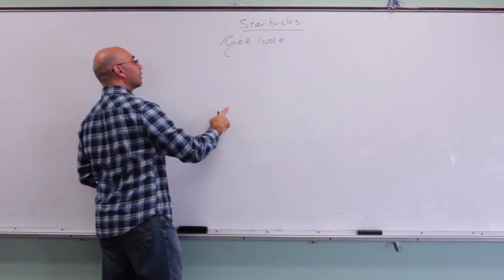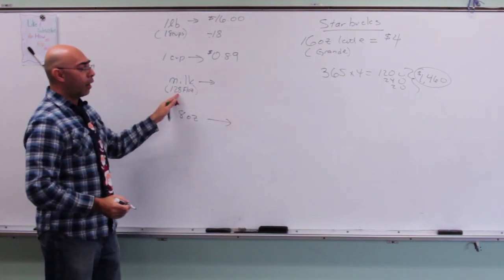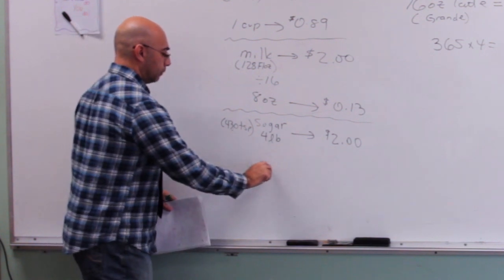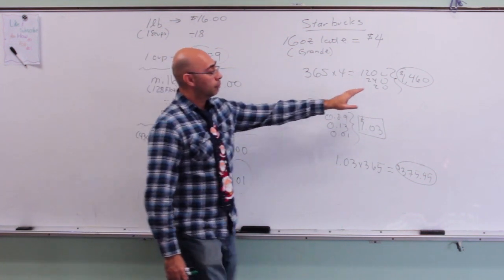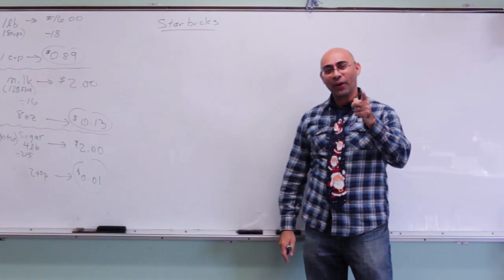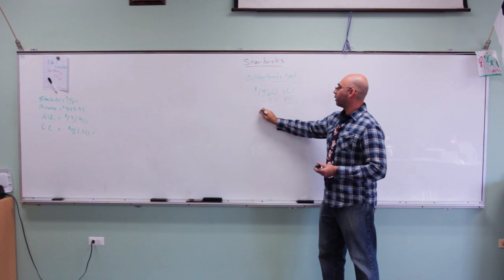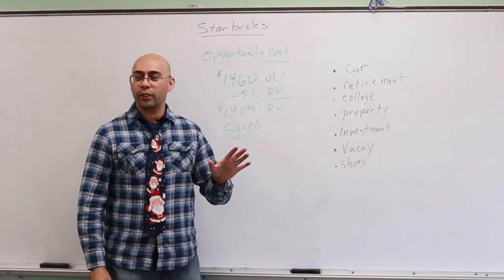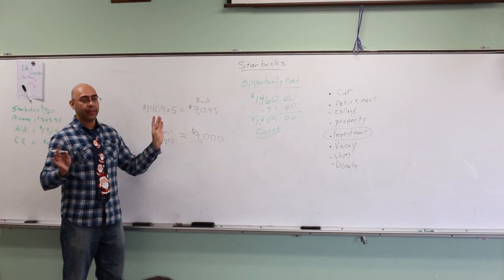MAKE Coffee Save MONEY!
Graham Stephan 20 Cent Coffee EXPOSED!

Make your own coffee on the cheap!  Financial literacy (and responsibility) is a bit of a hobby of mine.  I've been making my own coffee for years now, and have been teaching my students how to be frugal (yet enjoy life) so I thought I'd teach how I spend my money on coffee responsibly.  I was fascinated with Graham Stephan and his 20 cent iced latte craze, so I hope he gets a chance to see this video and share his thoughts in the comments below.  I hope you enjoy this video.

Timestamps:
00:51  Make Starbucks at home
06:30  Using Aldi coffee beans
08:04  How to make 15 cent Starbucks coffee
10:40  What's the point to save that $$$
12:53  The power of compound interest

Ingredients:
1 pound bag of coffee
Whole milk (8 ounces AT MOST)
Sugar for sweetener

Tags